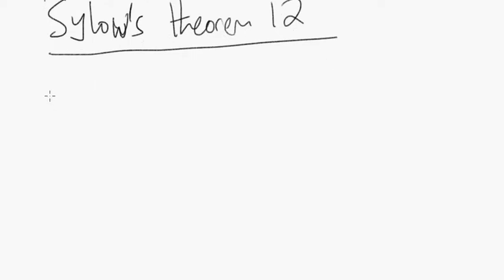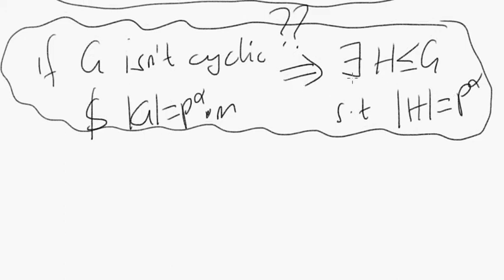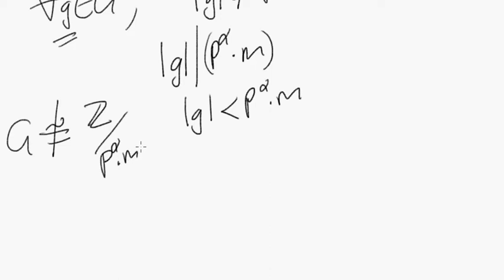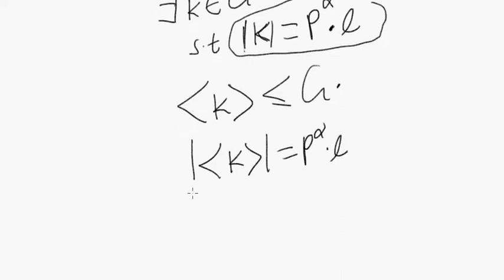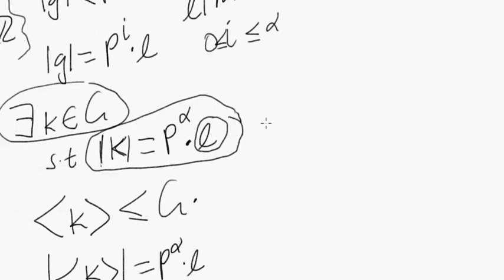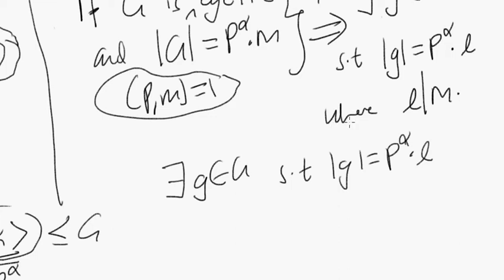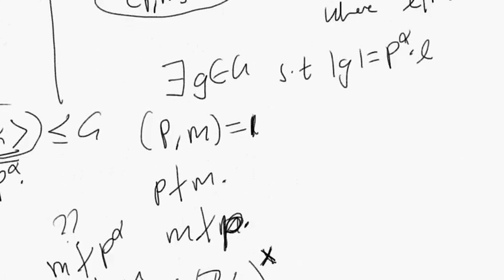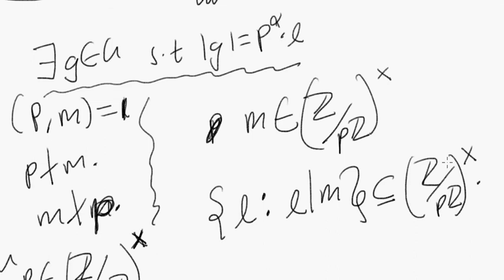Exploration of Sylow's theorem12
we continue to explore a special case of the theorem